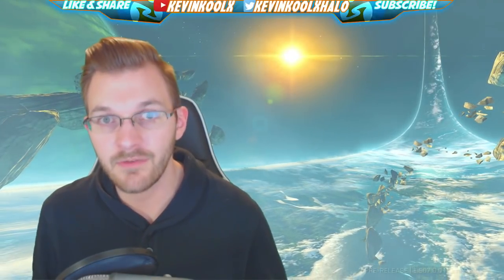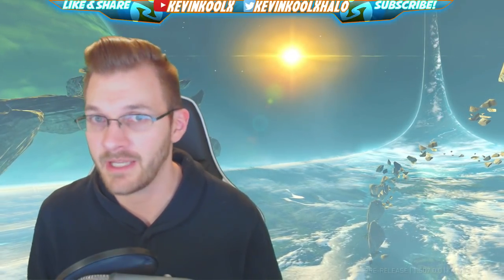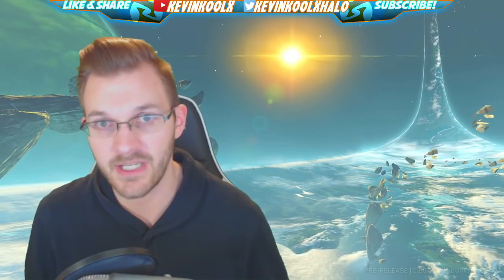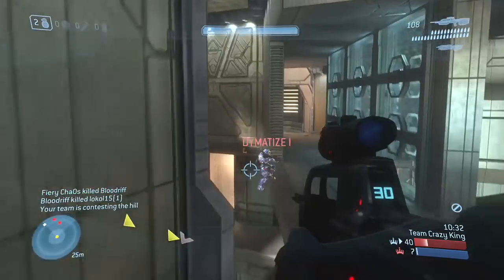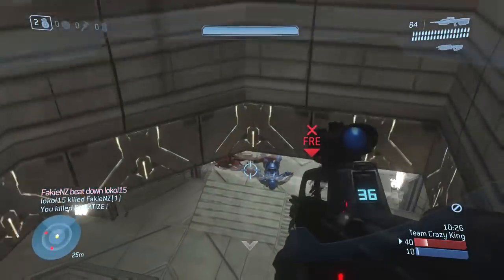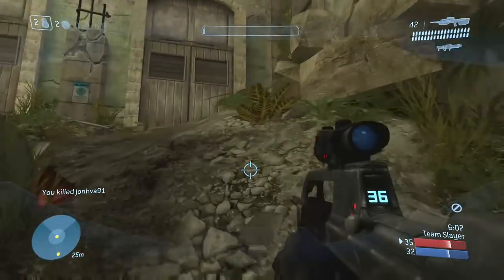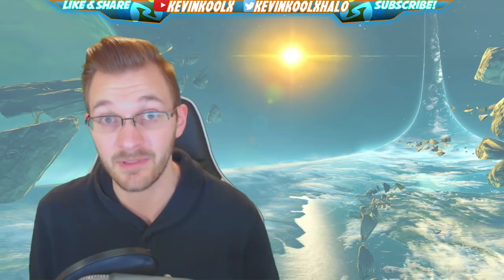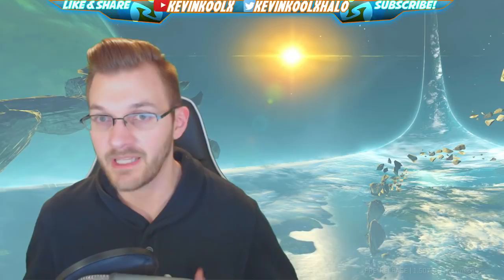The Part of Halo MCC Update People Aren't Talking About Enough! Halo MCC April Update News!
Halo MCC April Update The Yappening! Why THIS Halo MCC Update will get you Excited! This new Halo MCC update called The Yappening is a huge April update to Halo MCC. This Halo MCC April update updates the tick rate on servers to 60hz, new game modes and playlist updates. Yap Yap The Destroyer has come in a infected Halo MCC with a new menu. This Halo MCC Update brings a lot of new content to this Halo MCC April update.